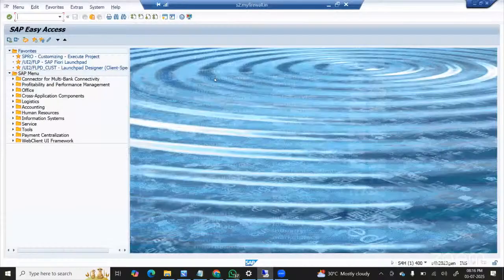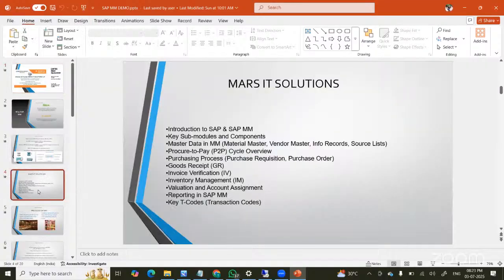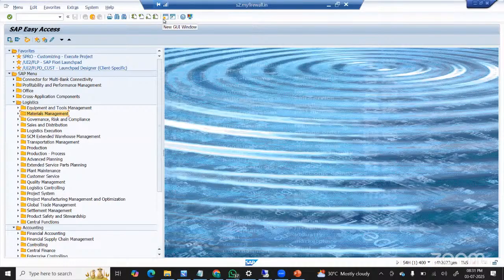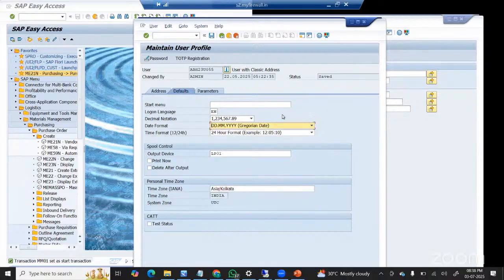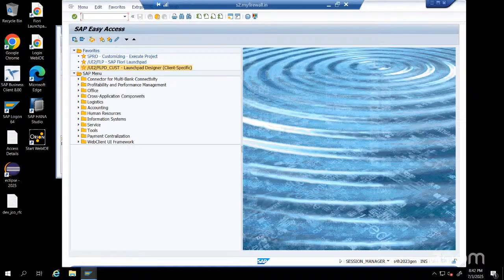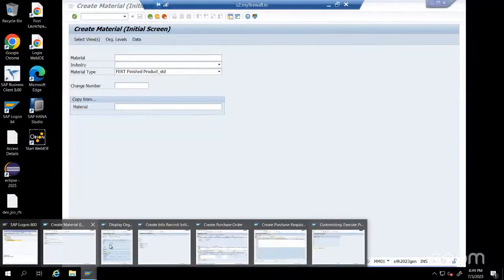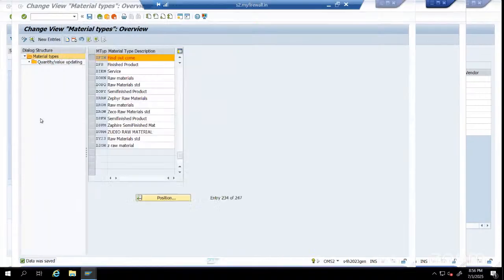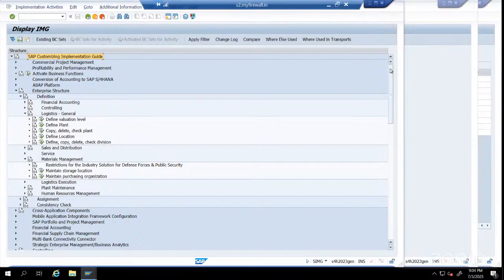SAP MM Batch-Day1-8PM-03-Jul-2025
Reach to me for more details @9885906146